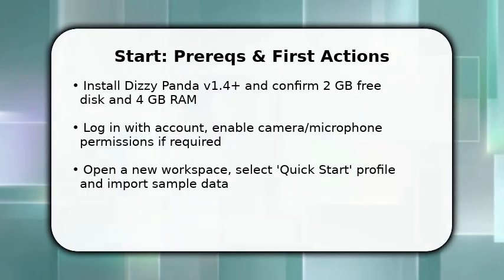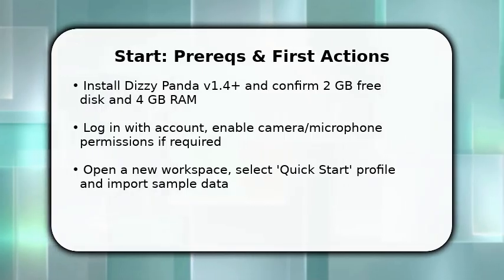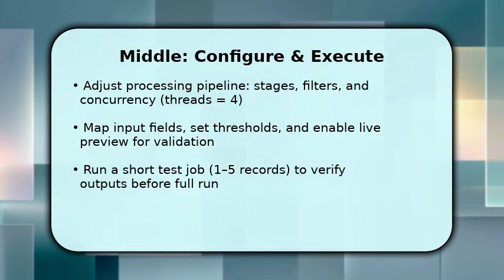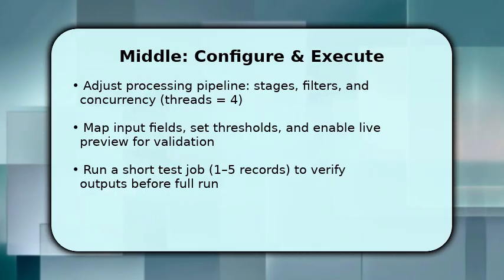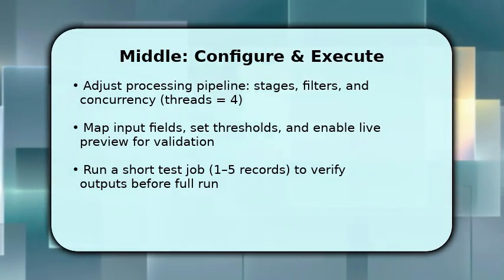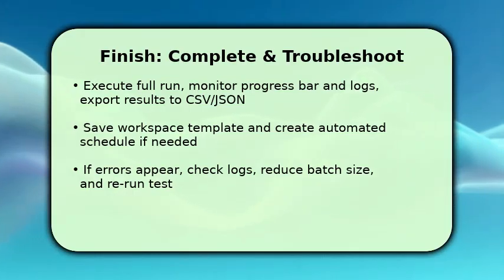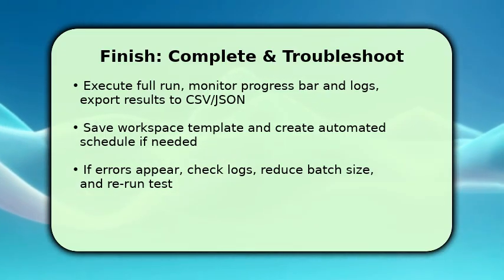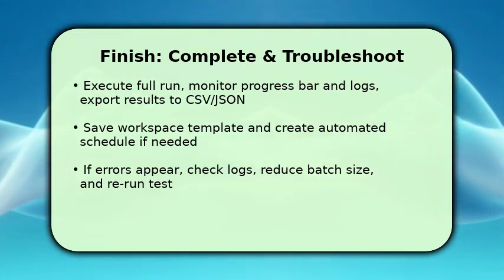How to Use Dizzy Panda - Full Guide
How to Use Dizzy Panda - Full Guide | 🔒 Surfshark VPN Deal — Stay private and secure. $1.99/mo + 3 Months Free ▸

Discover the full potential of Dizzy Panda, your go-to tool for seamless content creation. This comprehensive guide covers installation procedures, advanced features like animation and sound integration, troubleshooting common issues, and tips to enhance user experience.

Dizzy Panda, content creator, installation guide, animation with Dizzy Panda, sound effects in content creation,